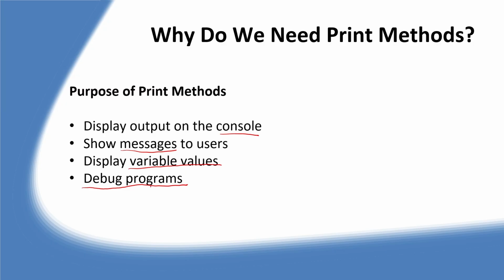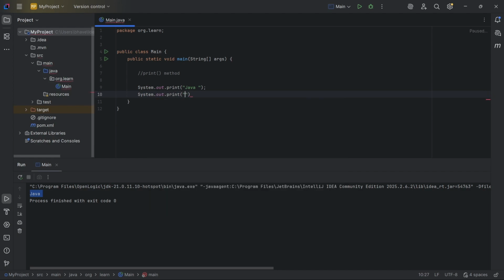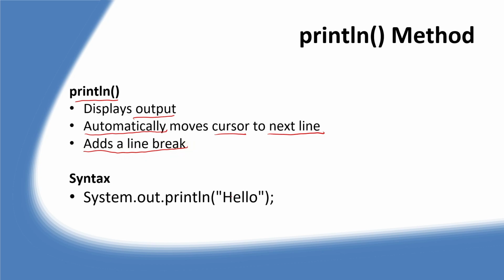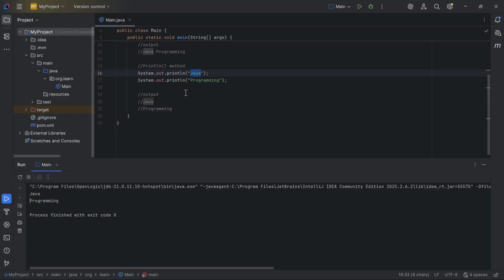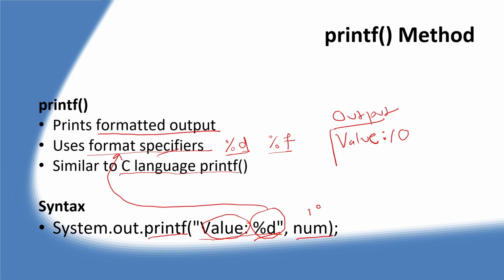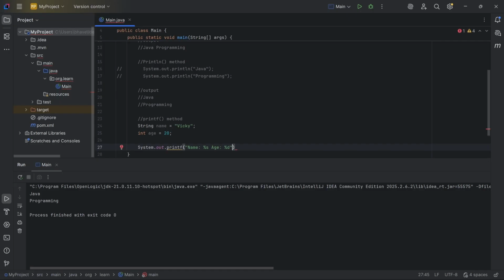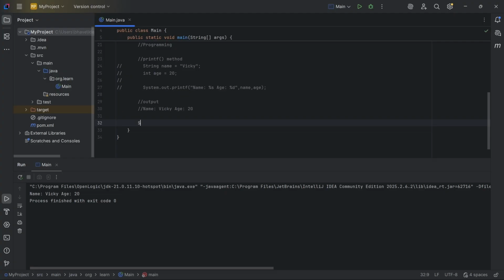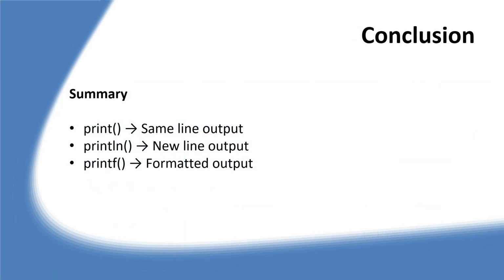36 - Java print vs println vs printf | Key Differences Explained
In this video, you will learn about the different print methods available in Java. Understanding these methods is essential for displaying output effectively in Java programs.

Topics covered:

Introduction to Java output methods
print() method
println() method
printf() method
Differences between print(), println(), and printf()
Formatting output using printf()
Practical examples

By the end of this video, you will clearly understand when and how to use each print method in Java.